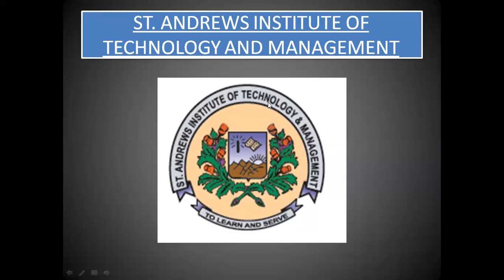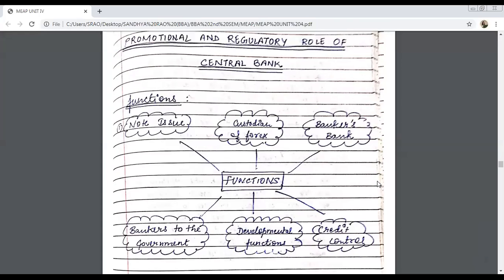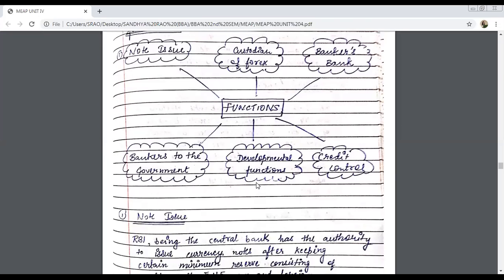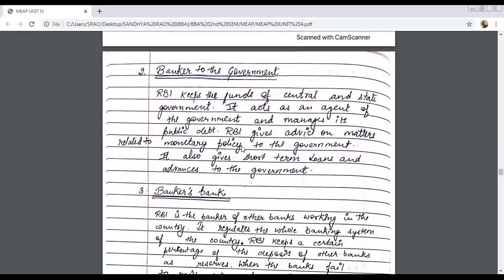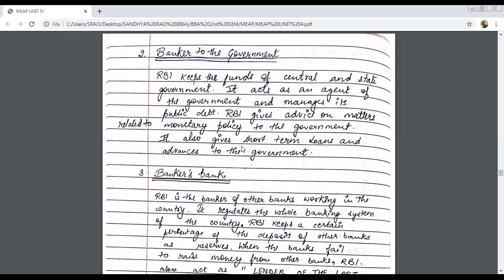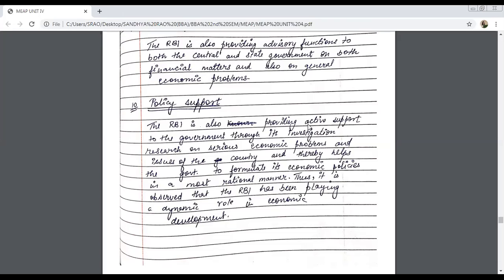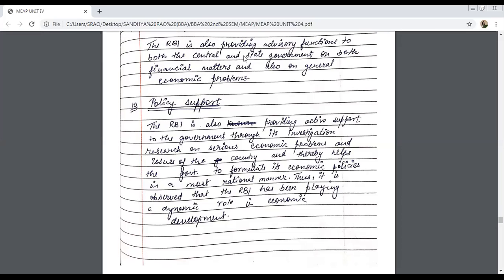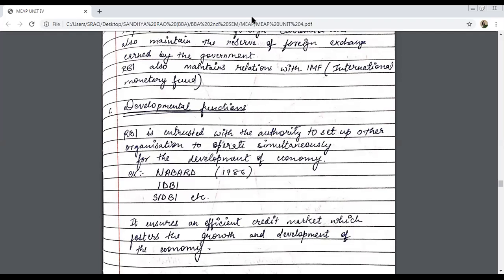SAITM BBA SEM II MACRO ECONOMICS ANALYSIS AND POLICY UNIT 4 LECTURE 18